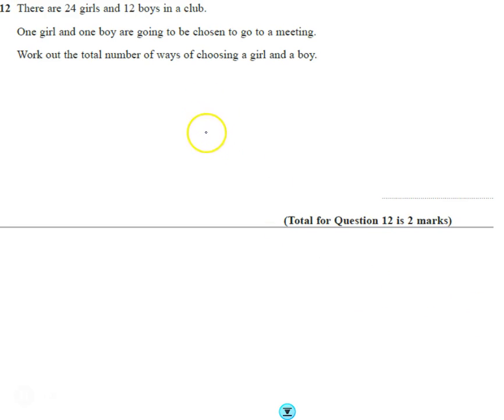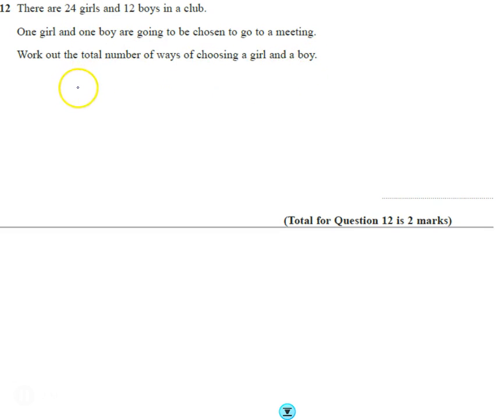Edexcel Mock 2 Paper 3H Q12 Multiplication rule for counting